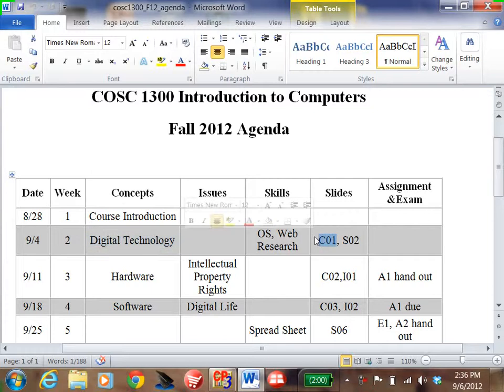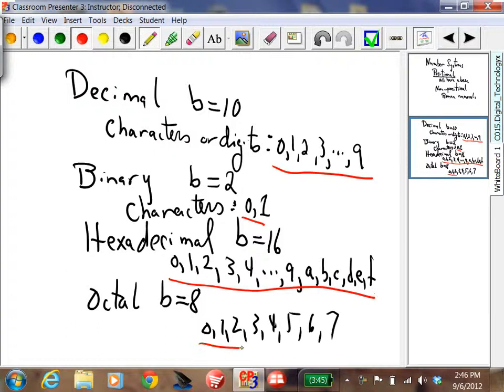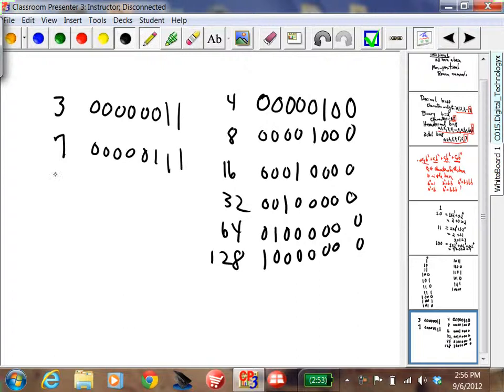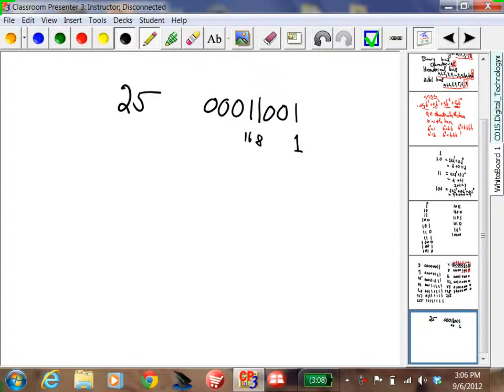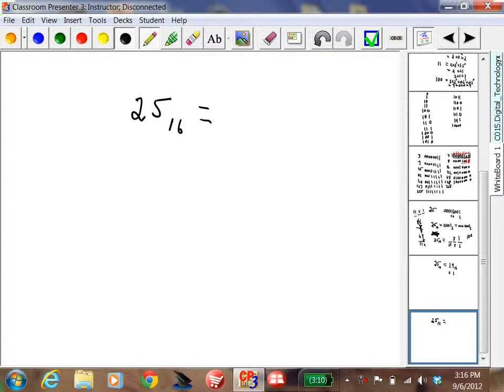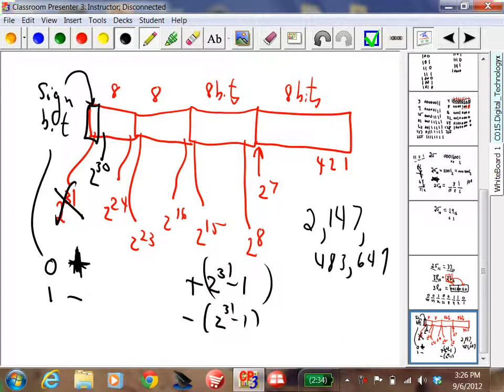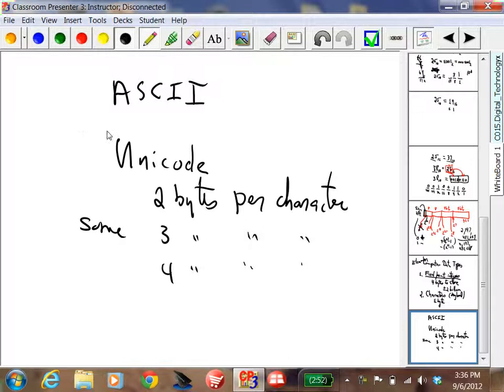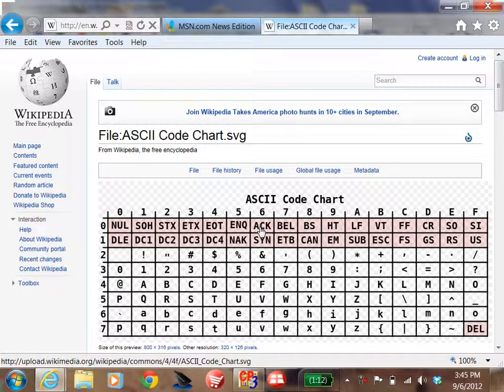cosc1300 Lec 3 F12